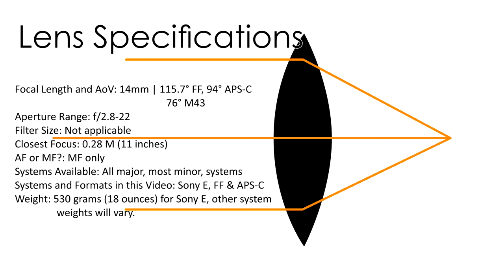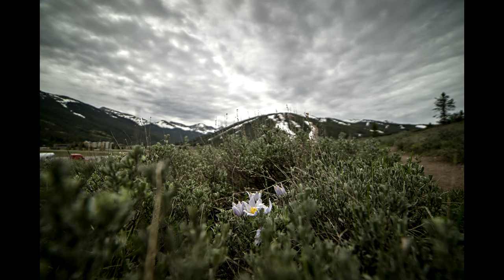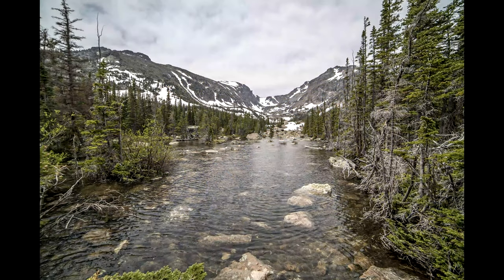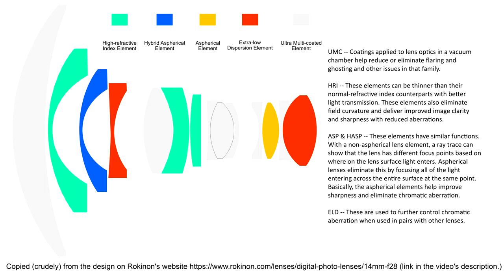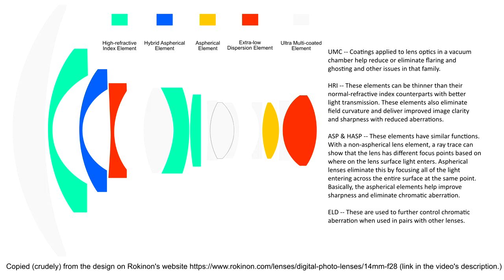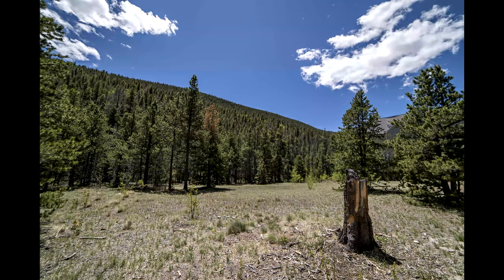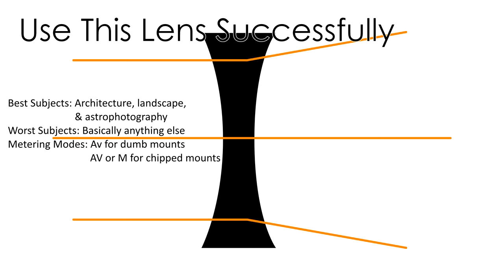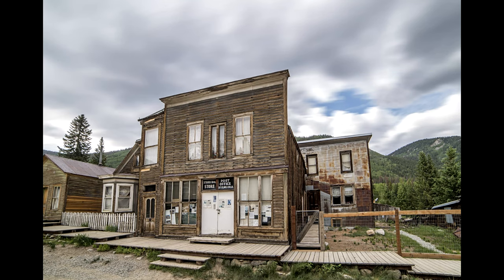Rokinon (Samyang) 14mm f/2.8 ED AS IF UMC Lens Review | Sample Photos & Video | Round Glass Review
The Rokinon (also Samyang) 14mm f/2.8 ED AS IF UMC lens is a sharp, contrasty ultra-wide angle lens with a lot of great aspects to it. In fact, it has very few important detractions. The lens has great image quality, good sharpness, good contrast, good color transmission, and a pleasing image warmth that flatters most of its intended subjects.

Designed for DSLRs, the Rokinon 14mm f/2.8 lens is front-heavy on small cameras, which can make it unwieldy to use; however, on larger cameras, even the size of Sony's A7S II, it pairs nicely.

the lens is strictly manual focus. The size of the manual focus grip, however, makes it easy to use. Also, the internal focusing on the lens makes the focus even nicer because the focus ring stays in place and the lens' size does not change as you focus.

The aperture is only six blades and the out  of focus area is not worth writing home about; however, with this lens by the time you reach f/5.6 almost everything is in sharp focus anyway.

In all, if you're interested in using an ultra-wide manual focus lens in your work, it would be very hard to beat this lens, which is inexpensive for the image quality that it returns.

Video Index:
Rokinon 14mm f/2.8 ED AS IF UMC Data: 0:12
Rokinon 14mm f/2.8 ED AS IF UMC Specs: 3:08
Rokinon 14mm f/2.8 ED AS IF UMC Diagram and Type: 6:40
Rokinon 14mm f/2.8 ED AS IF UMC Pros: 10:04
Rokinon 14mm f/2.8 ED AS IF UMC Cons: 12:12
How to use the Rokinon 14mm f/2.8 ED AS IF UMC Well: 15:22
Rokinon 14mm f/2.8 ED AS IF UMC Summary: 20:48